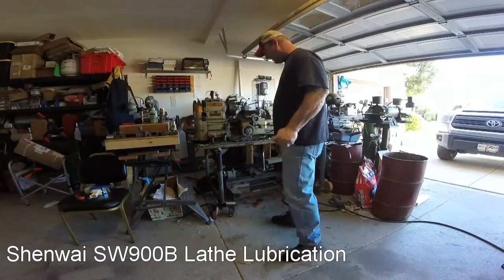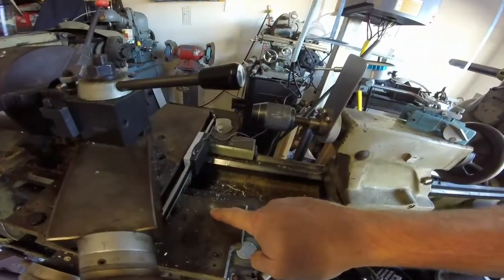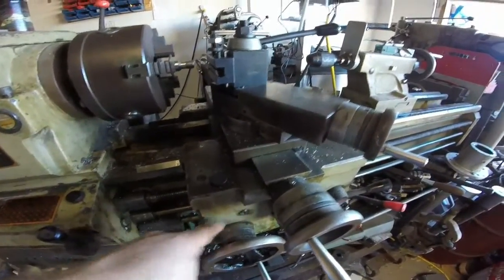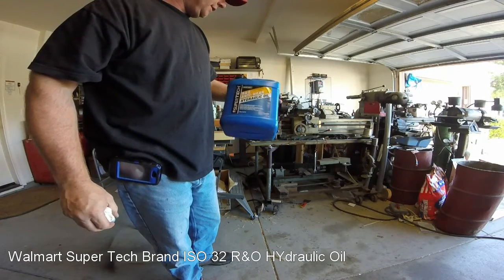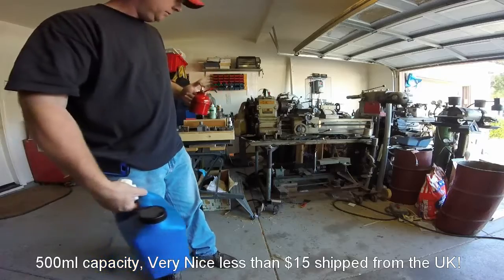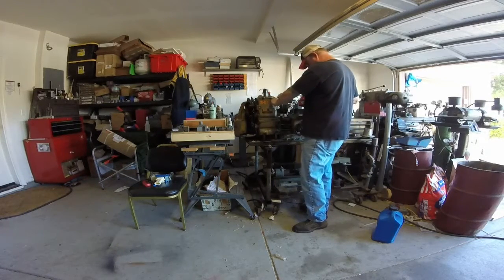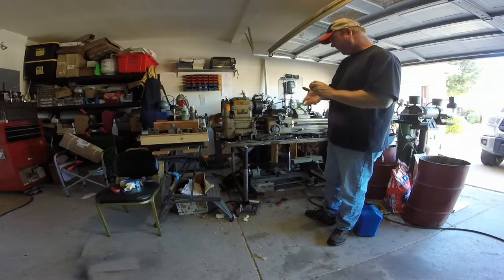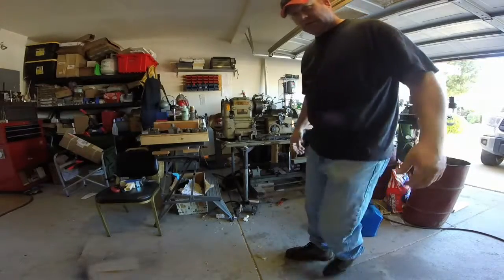Lathe Lubrication, Shenwai SW900B 1236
lubrication of a lathe pre- operation.